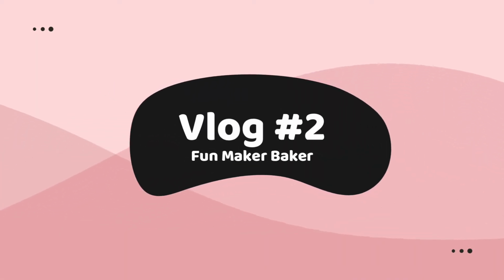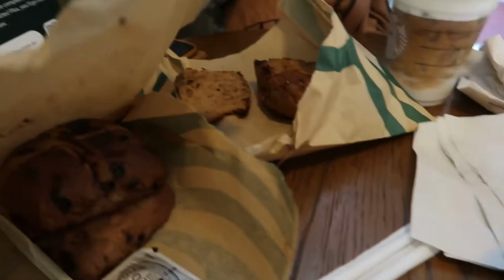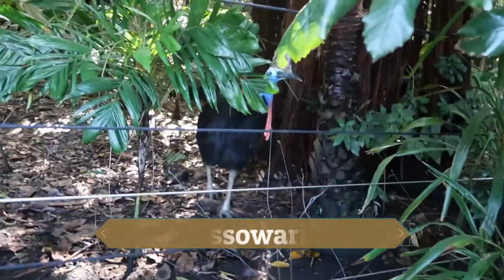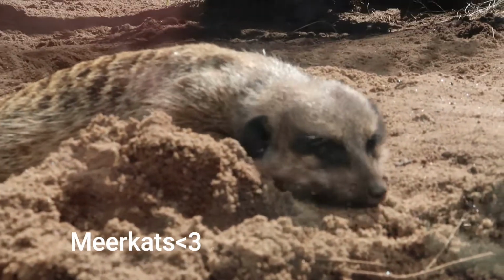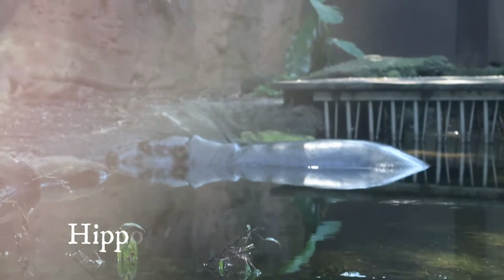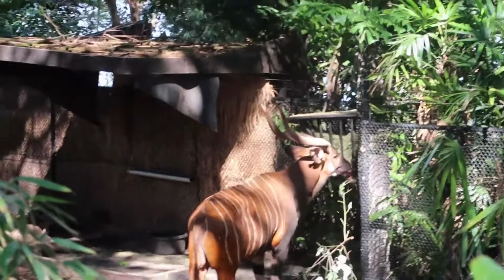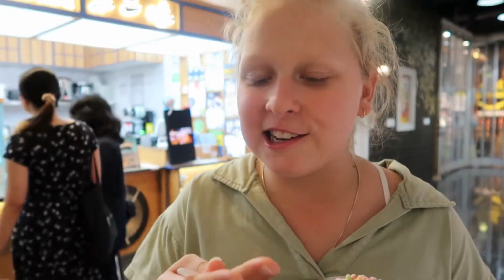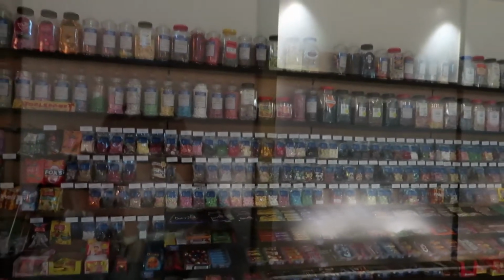Sydney Vlog Day 2 (zoo day)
Hey Guy Sydney Day 2
It was such a fun day so I hope you enjoy it as much as I do

Byyyyyyyyyyyyyyyyyyyyyyyyyyyyyyyyyyyyyyyyyyyyyyyyyyyyeeeeeeeeeeeee!